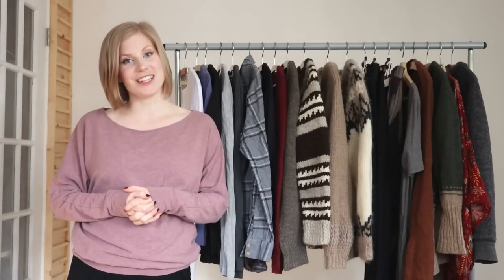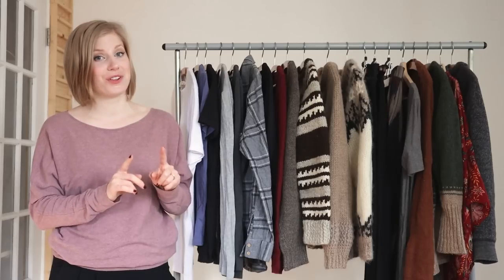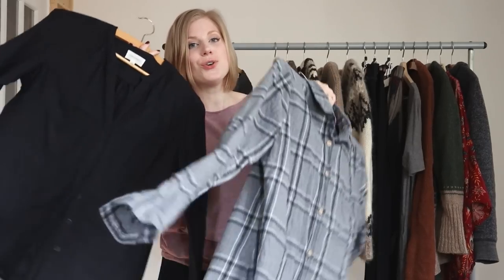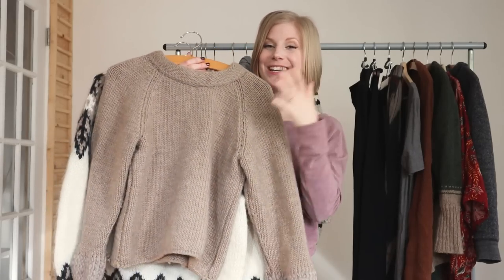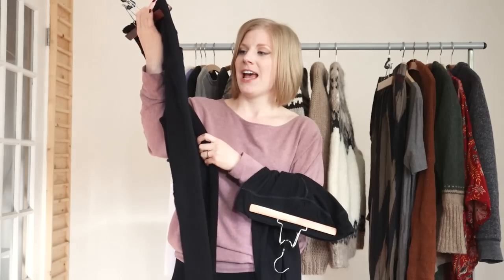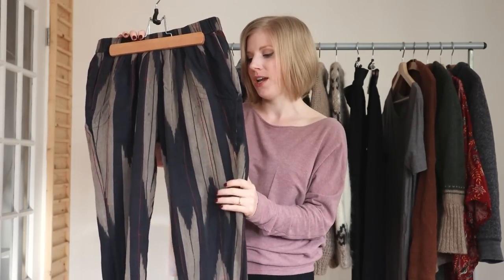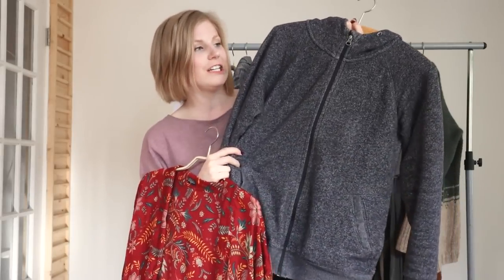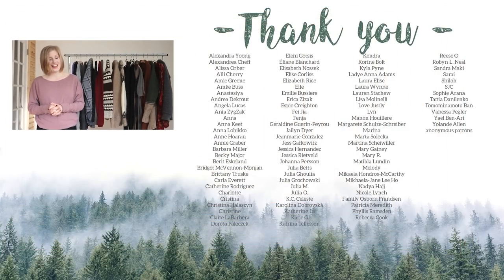Fall/Winter Capsule Wardrobe - Comfy, Casual, WFH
A cosy, stay-at-home, fall and winter capsule. Focusing on all my most comfortable and favourite pieces to wear around the house. 😊
What's in the capsule wardrobe:

- Patterned sweater - secondhand
- Icelandic sweater - secondhand
- Beige sweater - made by me

You can also see my 1 year old's fall/winter capsule

📗 Get Quit Fast Fashion - your guide to building a conscious closet

DoneGood is also a great resource to find conscious brands, some with exclusive discounts!